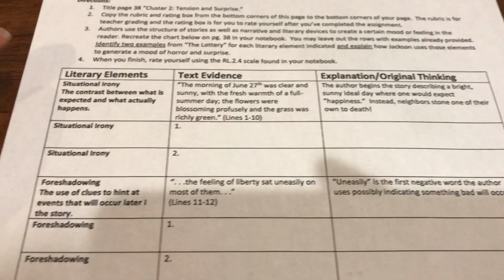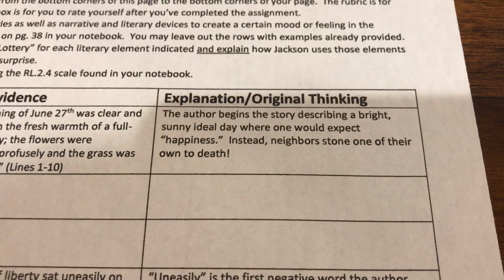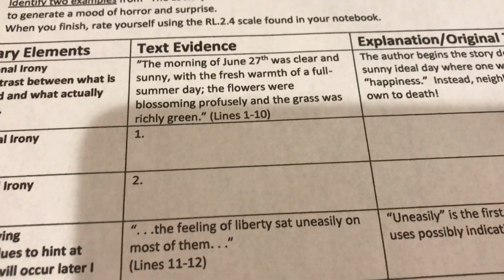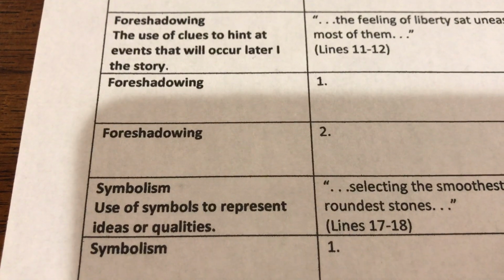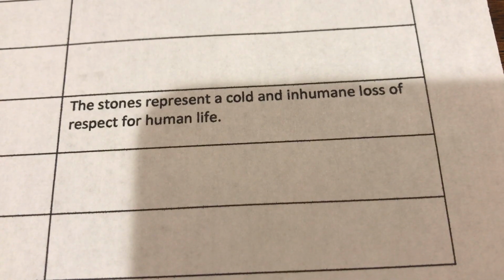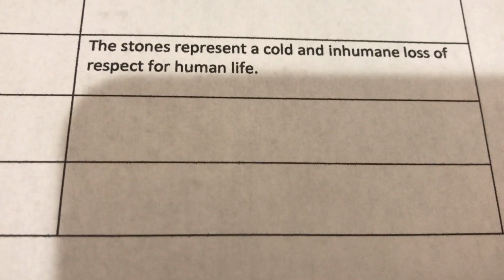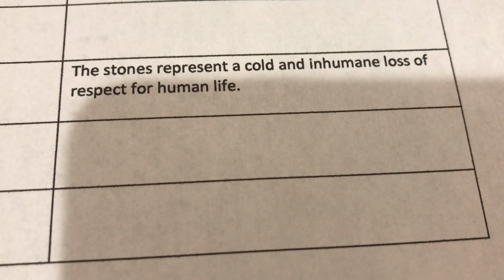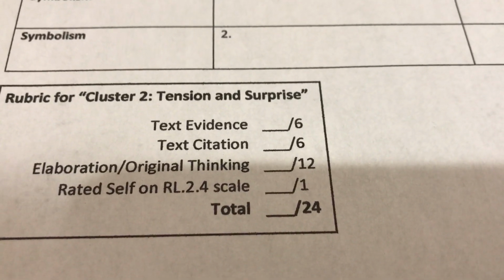The Lottery - Cluster 2: Tension and Surprise